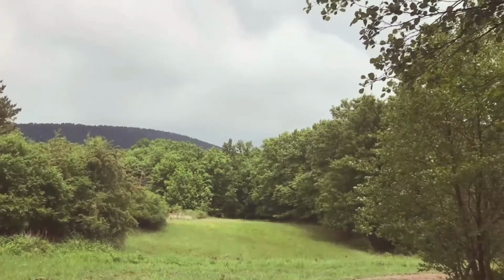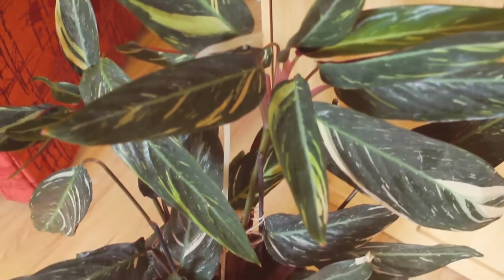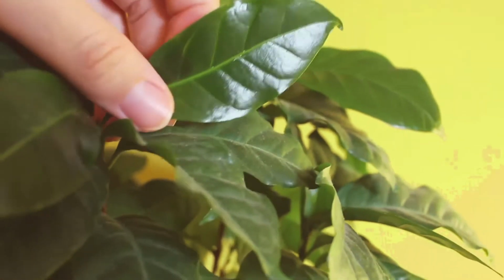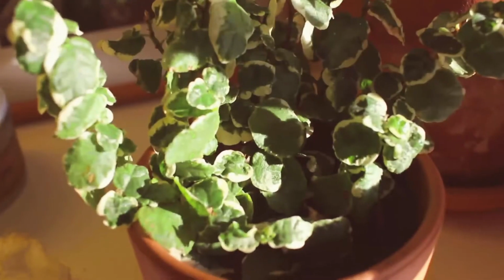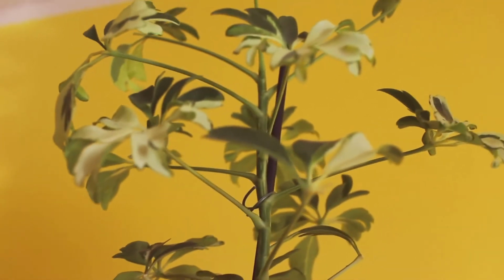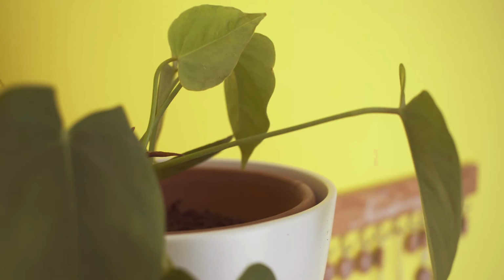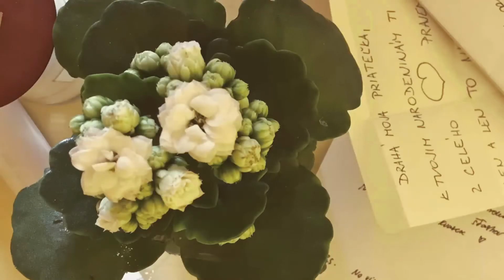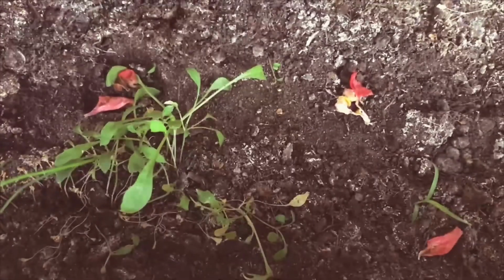Indoor plant tour 2020 / My house plant collection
Hey everyone! I'm finally back with a new video! I haven't been posting for a while because of mental health and just life in general? I was busy, demotivated and making videos didn't bring me joy. But now I'm back with a video that I am very excited about, because it's all about plants! And I'm a huge plannt lover 🌞
I love taking care of plants and it makes me really happy, I love bringing new green babies to my home and give them home. In this video I'm gonna show you all of my plants and tell you a little something about them ✨
But I have to say I am no expert, I am just a passionate plant lover but all I know about them is just internet and experience so if there's some misinformation in the video, I apologize!
I hope you'll like my friends!
xoxo
M🌸